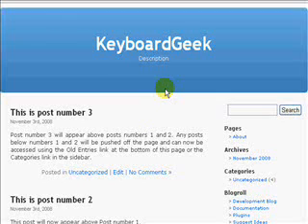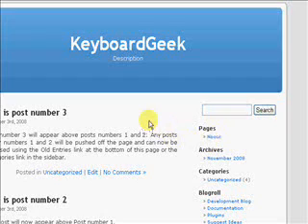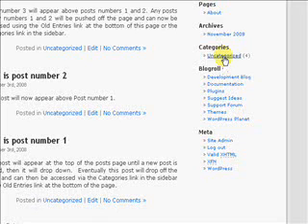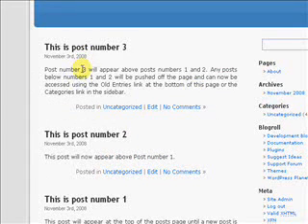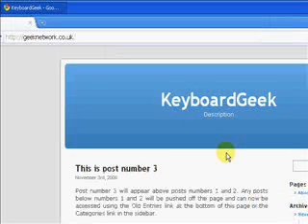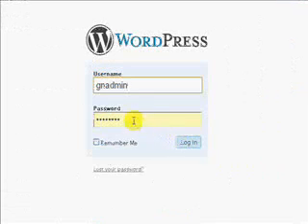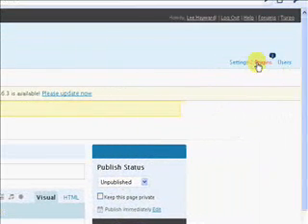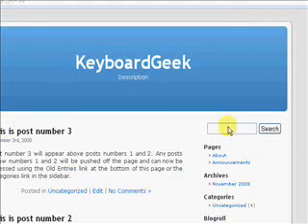WordPress Tutorial: Posts and Pages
This tutorial attempts to explain the difference between a WordPress Post and Page.  by Keyboardgeek.co.uk